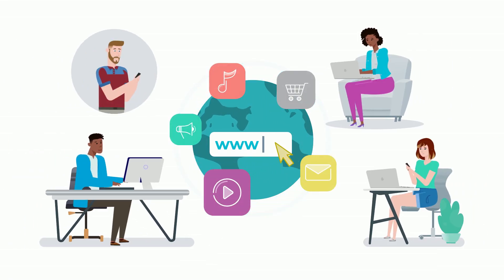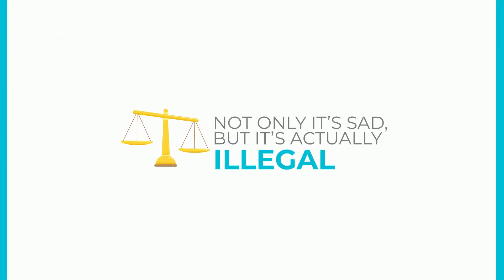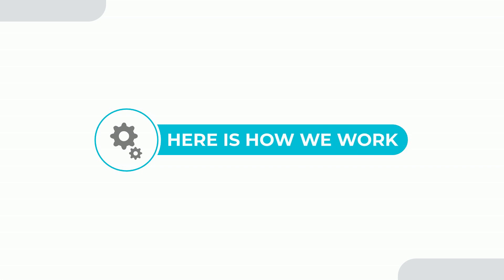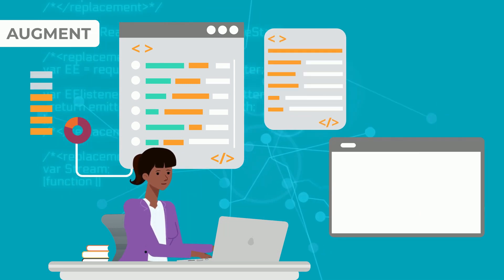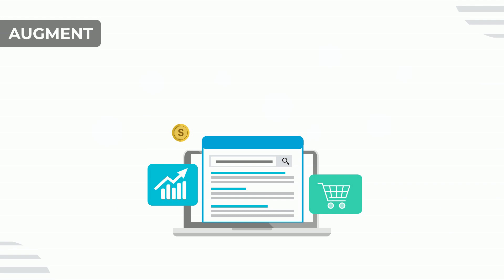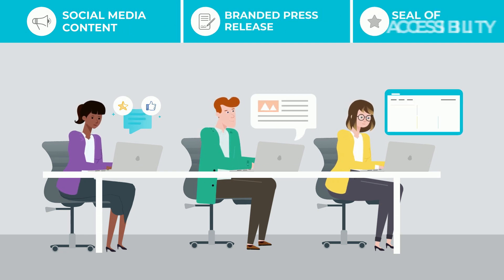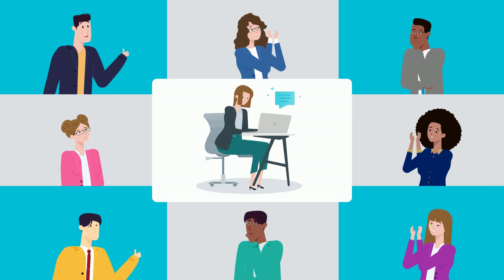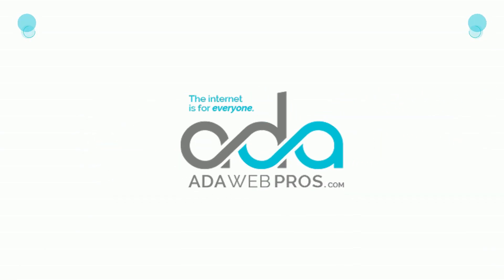ADA Web Pros - Website Accessibility & SEO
We believe the internet is for everyone. Unfortunately, for millions of people, that isn’t reality. Legally, if your company employs more than 15 people, your website must be accessible to people with disabilities. Chances are, if you don’t know if your site is accessible, it isn’t. We can help keep your company safe from discrimination lawsuits, as well as make your content available to people who use screen readers, need larger type, aren’t able to use a mouse, are prone to epilepsy, are color blind, and more.